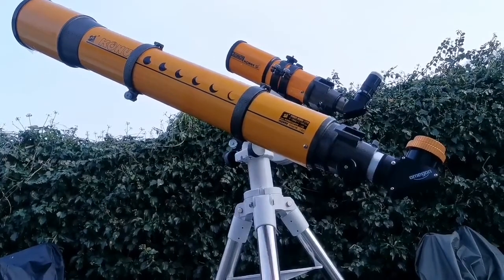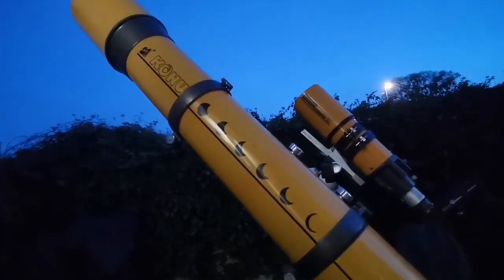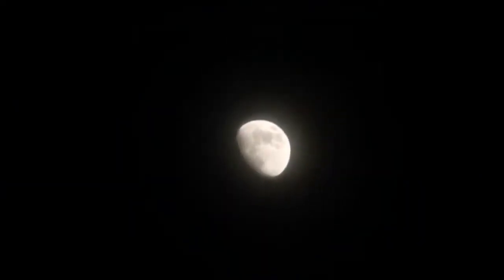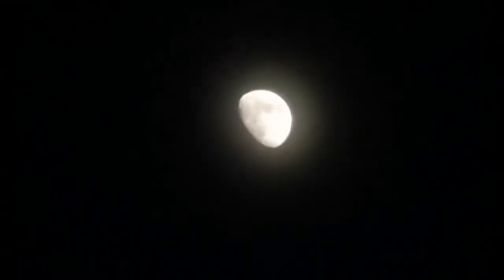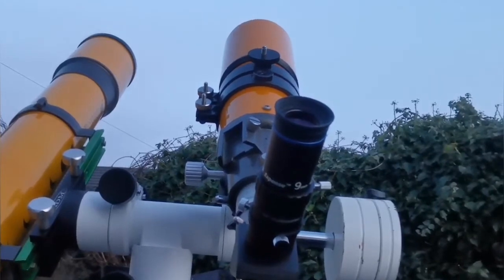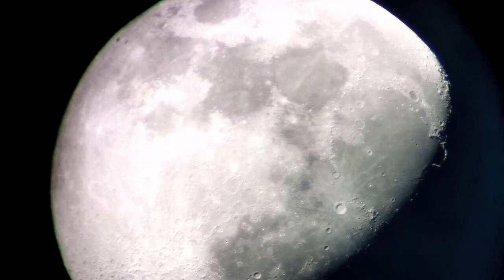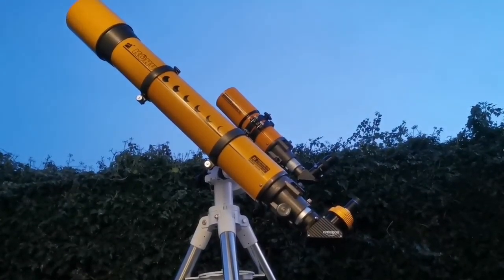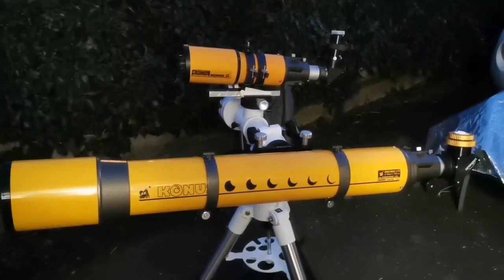Amazing Skywatcher (Konus, Helios, Orion) 80mm Achromatic Refractor Telescope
In making this video I have used these optical instruments:
Skywatcher(Konus, Helios, Orion) Startravel 80mm Achromatic Refractor Telescope.
Astro Revelation 40mm Plössl eyepiece.
Orion Expanse 9mm 66 degrees eyepiece.
Skywatcher ( Konus, Helios, Orion) 120mm f/8.3 Achromatic Refractor Telescope.

The SkyWatcher Startravel 80mm Refractor Telescope is a superb compact Telescope for widefield observation. With high quality optics and a sturdy equatorial mount for easy object traking this instrument is perfect for those wanting to start Astro Imaging with a digital SLR camera.

With 77% more light grasp than 60mm models this instrument will resolve fainter objects and provide greater resolution on the Planets. Supplied as a complete package on a fully adjustable aluminium tripod with two eyepieces and a Barlow lens allowing the observer a good spread of magnifications.

Direct SLR Camera Connection - A T thread on the focuser allows you to attach your DSLR Camera with a T-Ring, we stock a range of Canon, Nikon & Sony T-Rings

Objective Lens Diameter: 80mm
Telescope Focal Length: 400mm (f/5)
Eyepieces Supplied (1.25"): 10mm & 25mm
Direct SLR Camera Connection (Simply add a T-Ring)
6x30 Finderscope
1.25"/31.7mm Star Diagonal
77% more Light Gathering than 60mm